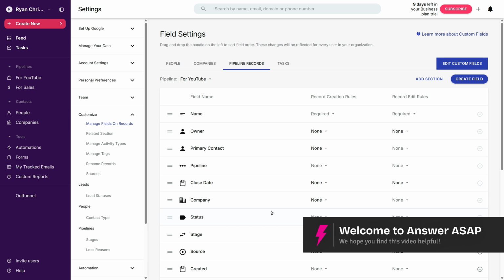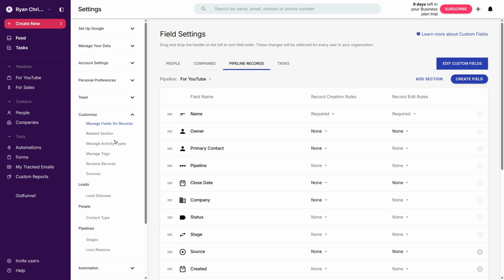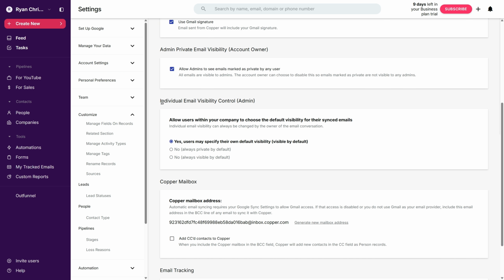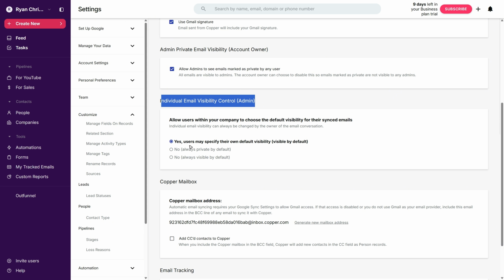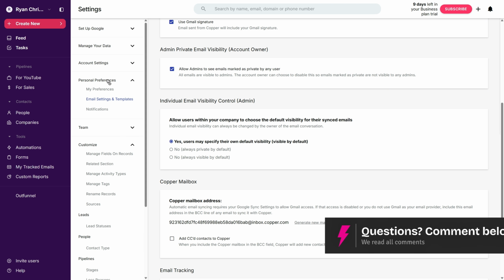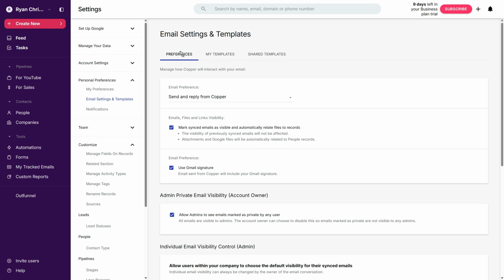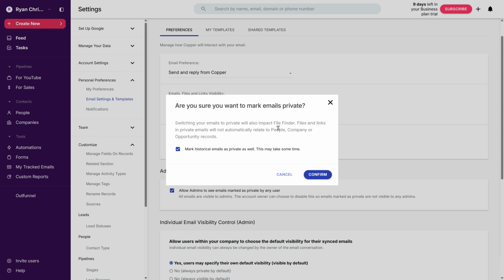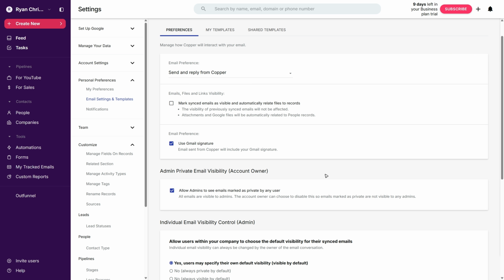How to CHANGE EMAIL VISIBILITY in Copper CRM (Step by Step)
Learn how to change email visibility in Copper CRM so sensitive threads stay private and relevant conversations are shared. Please consider liking the video and letting us know if you have any comments, ideas or questions, we really appreciate any feedback! We have plenty of other tutorials on our channel so come and see if we can help you with anything else :)